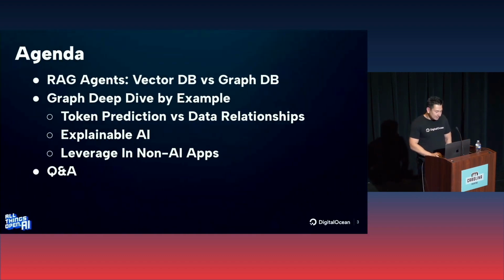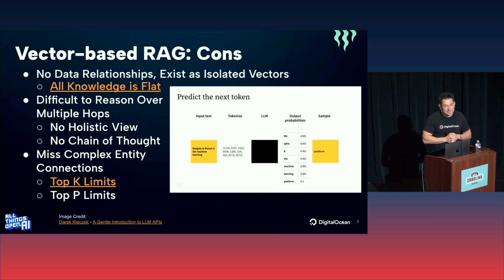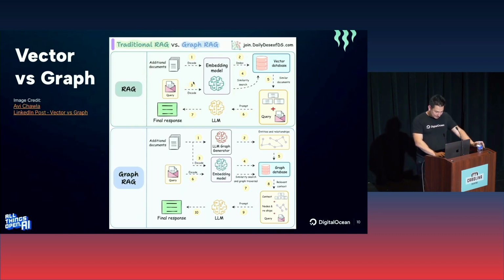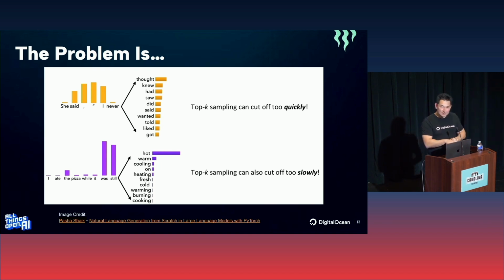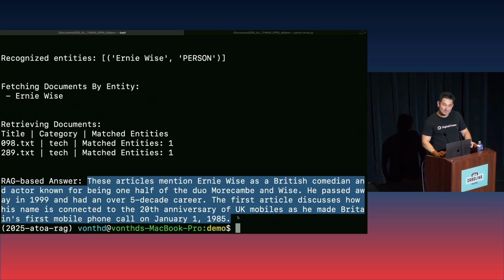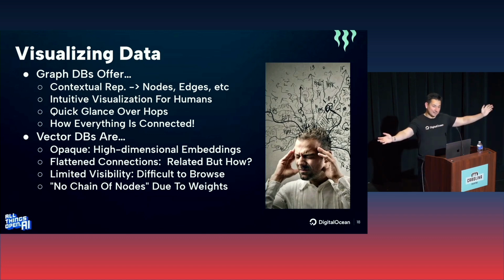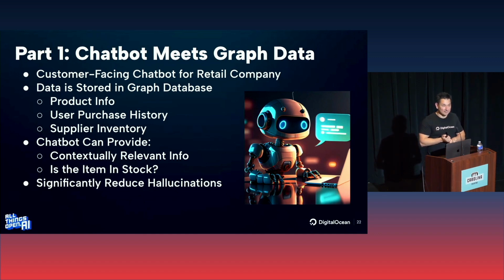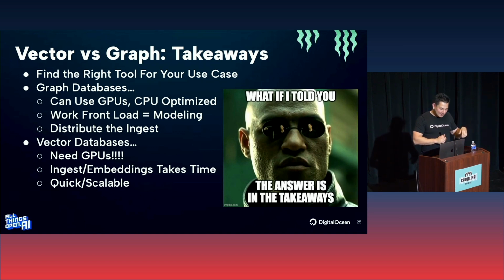2025 All Things Open AI - Leveraging Knowledge Graphs For RAG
2025 All Things Open AI - Leveraging Knowledge Graphs for RAG: A Smarter Approach to Contextual AI Applications

Session Info:
In the ever-evolving field of AI, retrieval-augmented generation (RAG) systems have become critical for delivering high-quality, contextually relevant answers in applications powered by large language models (LLMs). While vector databases have traditionally dominated RAG applications, graph databases, specifically knowledge graphs, offer a transformative approach to contextual AI that’s often overlooked. This approach provides unique advantages for applications requiring deep insights, intelligent search, and reasoning over both structured and unstructured sources, making it ideal for complex business scenarios.

Attendees will leave with an understanding of how to build a RAG system using a graph database and practical skills for data querying and insights retrieval. By comparing graph and vector database approaches, we’ll highlight when and why graph databases may offer superior benefits for managing complex data relationships. The session will provide concrete examples and advanced techniques, empowering participants to incorporate knowledge graphs into their AI systems for better data-driven outcomes and improved LLM performance. This discussion will conclude with a live demo showcasing key techniques and insights covered in this talk.